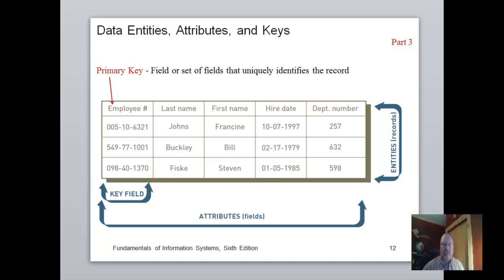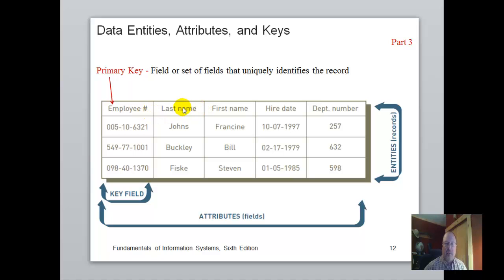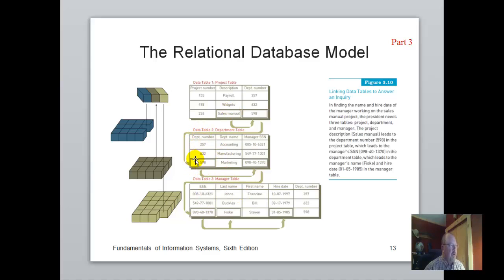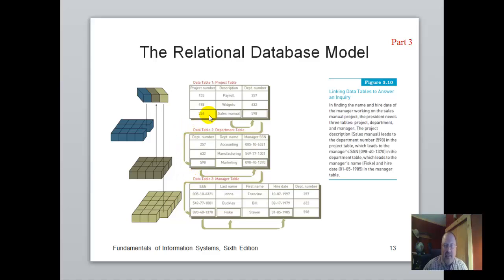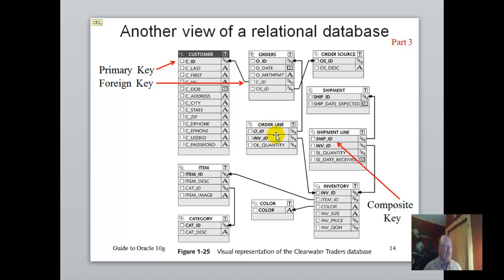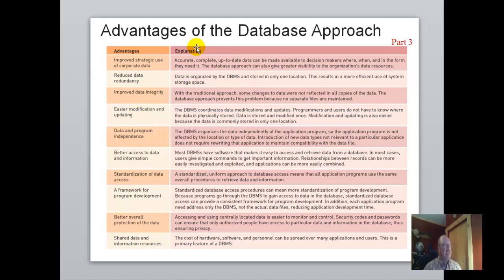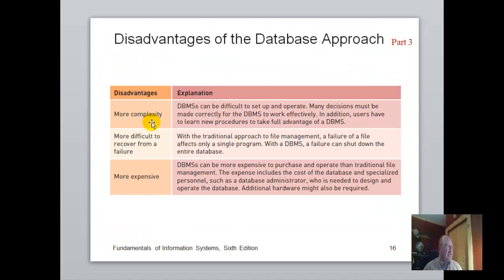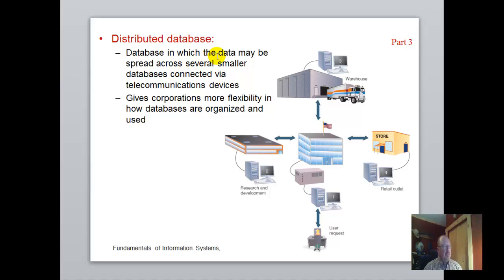BMIS 270 Ch 3 Part 3 Keys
BMIS 270 MIS Chapter 3 part 3 database keys